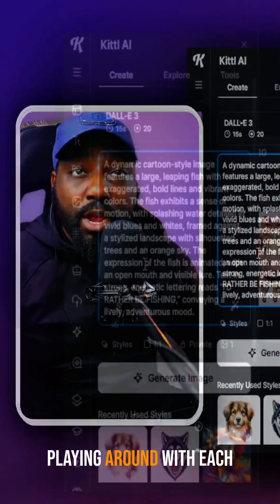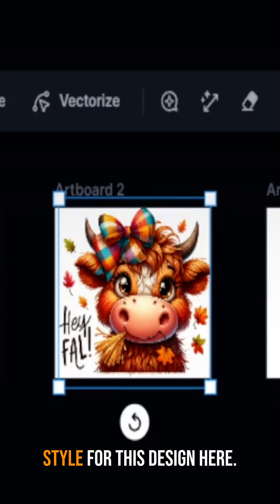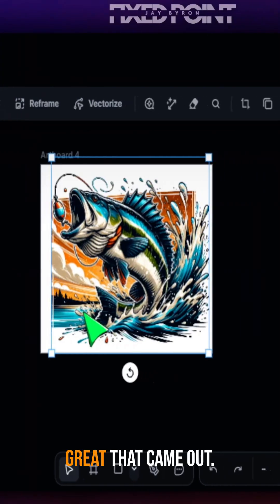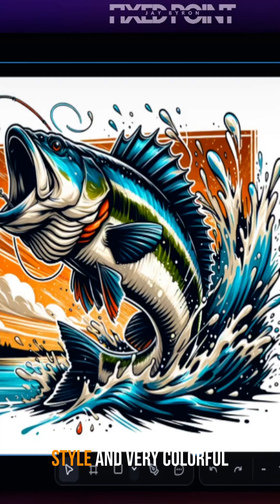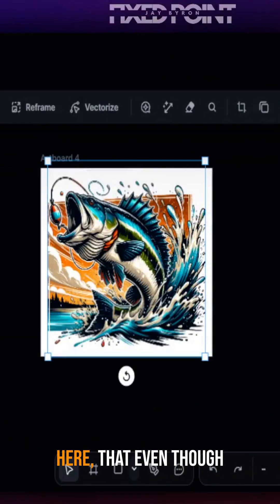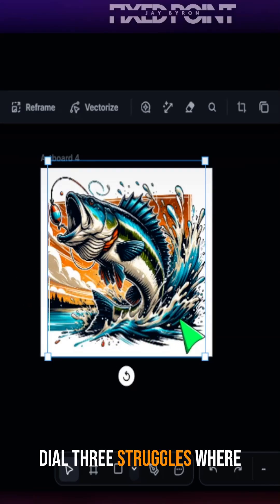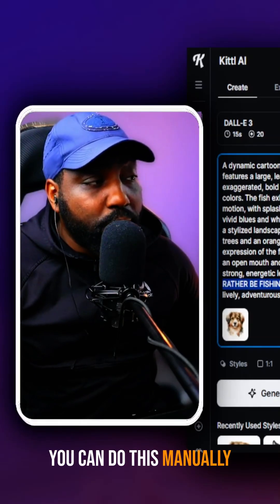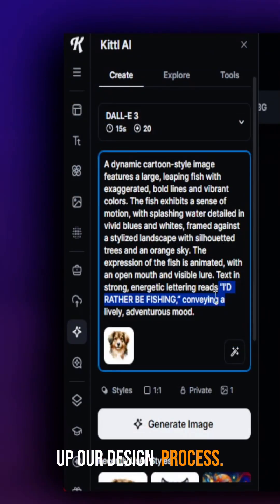Create AI Designs for Tumbler Wraps using Kittl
These AI Tumbler Wrap Designs will make CRAZY sales on Etsy

How to Create and Sell AI-Generated Tumblr Wrap Designs on Etsy
In this video, I'll guide you through the process of creating and selling AI-generated Tumblr wrap designs on Etsy. We'll explore Kittle, an AI tool that helps you design and upscale your artwork, remove backgrounds, and find templates. I'll demonstrate how to set up your canvas, use various AI models like Ideogram and DALL-E 3, and create different art styles for your products. Additionally, I'll show you how to upscale your designs and prepare them for sale on Etsy using mockup images.

🎨Join my AI Design Studio and get Daily AI Design Prompts and Etsy SEO Keywords

⌚Time Stamps⌚
00:00 Introduction to AI Designs on Etsy
01:21 Setting Up Your Canvas in Kittle
01:56 Creating Multiple Art Boards
02:19 Using AI Models for Design
03:31 Generating and Refining Designs
06:01 Exploring Different Niches
10:21 Mockups and Finalizing Designs
11:35 Uploading to Etsy and Final Tips
12:35 Conclusion and Additional Resources